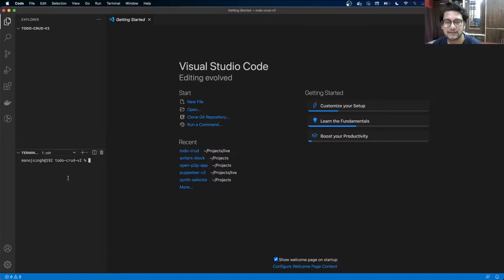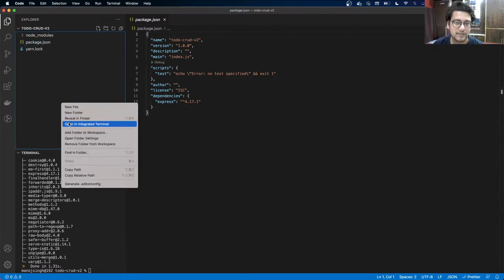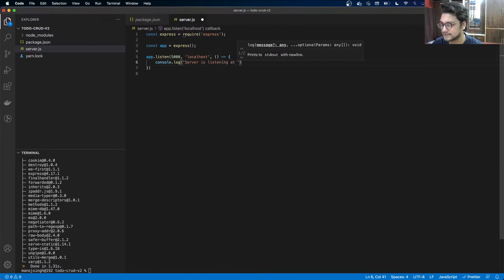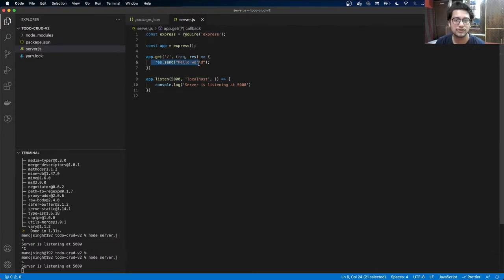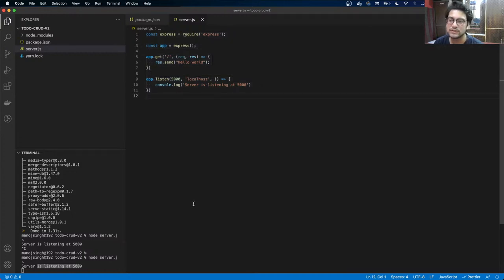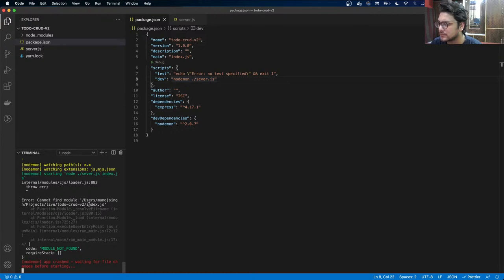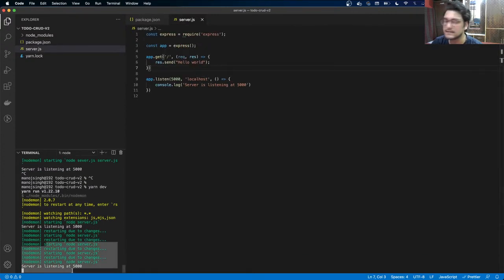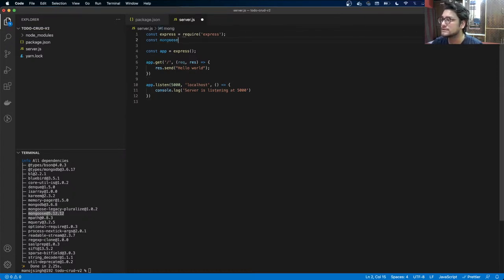Simple CRUD APIs using NodeJS & Express | Manoj Singh Negi | Recraft Relic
Simple CRUD APIs using NodeJS & Express.

Contents
Intro & initial setup - 00:00
expressjs - 01:00
intro about APIs - 04:20
nodemon - 04:52
mongoose - 07:53
Finally some APIs - 11:34

Tools required to be installed